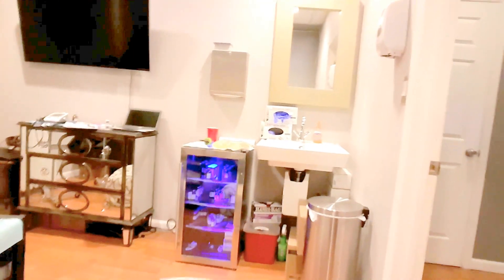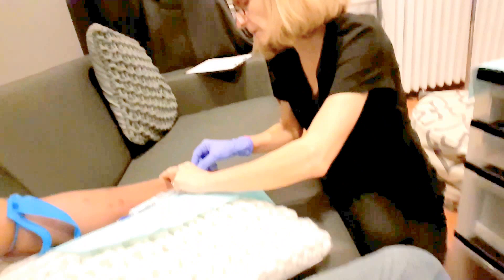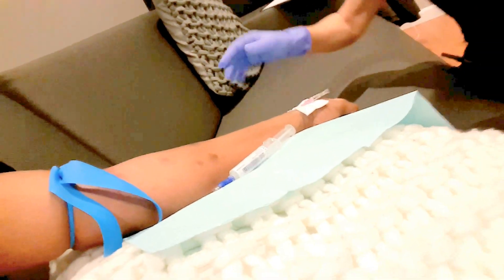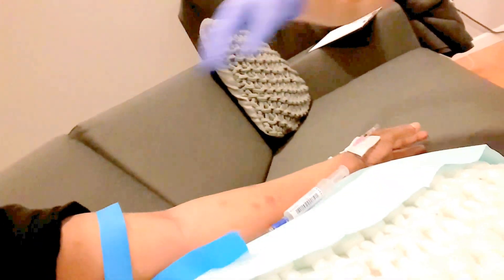My First Glutathione and Vitamin C Injection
I was a little late to my appointment but the nurse was still able to fit me in. She was very sweet and answered all my questions. The spa is a very beautiful and of course, private little professional uppity like medical office with tons of gluthatione  other essentially healthy vitamin and mineral infused treatments encased in a special blue glass to preserve product potency. The office was also nice and serene which I love!. I kept daydreaming, wishing it was all mine for free lol. Anyways, the staff was very nice with plenty of hospitality. I will definitely be going back for my second treatment next week. If you really want long lasting almost permanent results it is pretty expensive at $350 a pop for 4 injections a month. The nurse was well established and also informed me that Michael Jackson had 3-4 series of very high dosages of injections a week. There is no way to abuse glutathione to cause damage since it flushes out the blood and liver but too many treatments will cause your skin to become very very fare skin which I do not desire to be but I will continue to get as many treatments as possible just to see if glutathione is the real deal like most Asians swear. Not only will I be receiving treatments  to maintain lighter and healthier youthful skin but for mental and physical health as well.

REVIVE Spa of NYC: